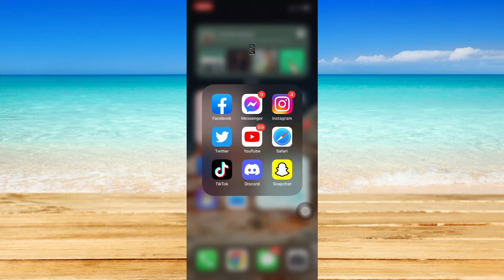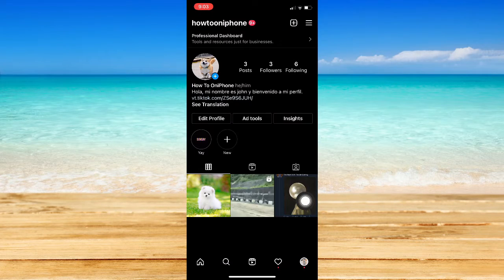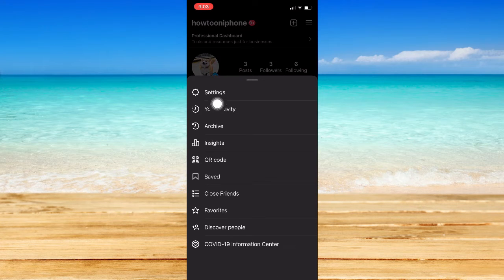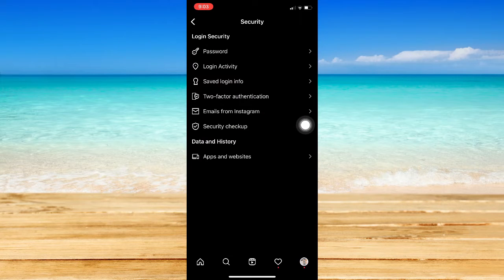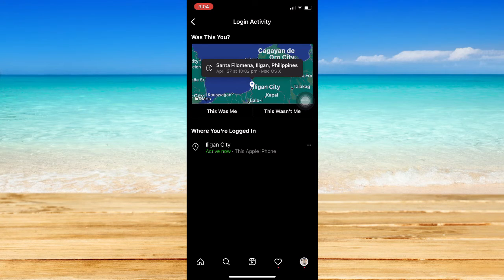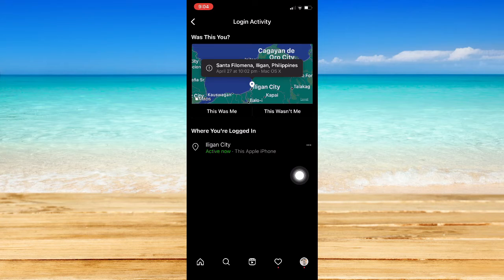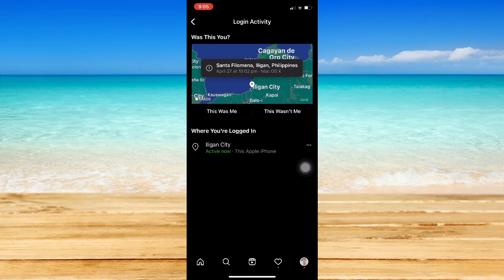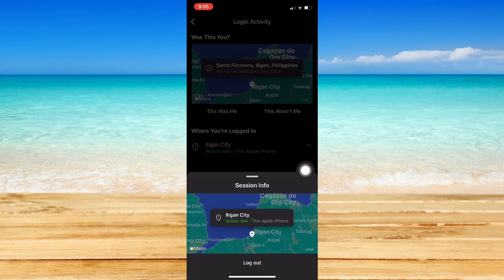How To Check If Someone Is Using Your Instagram Account